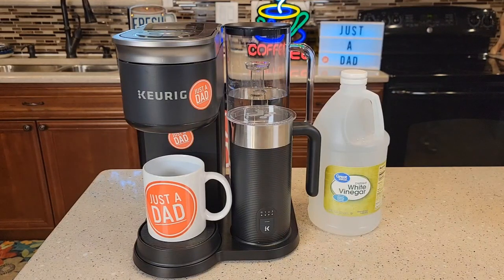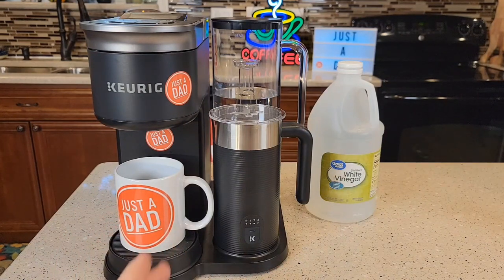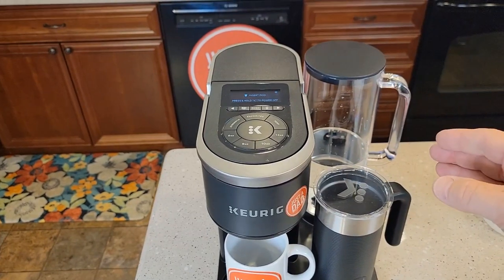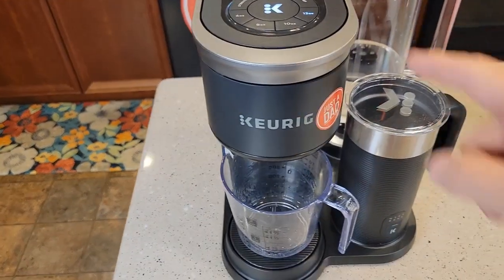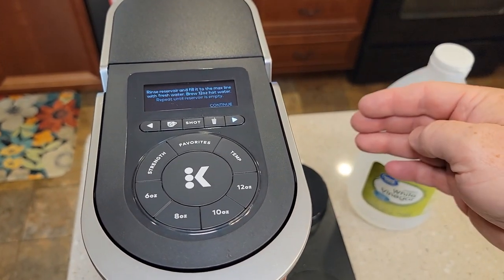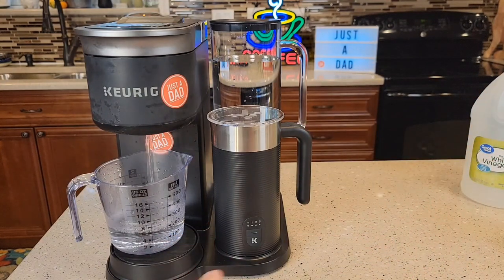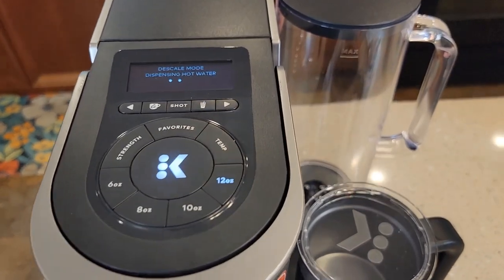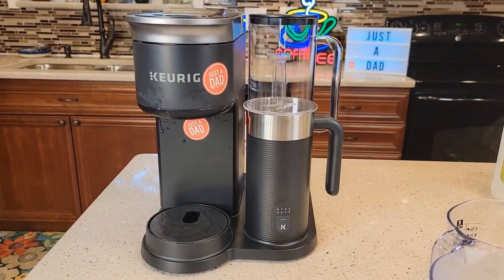How To Clean / Descale with Vinegar Keurig K-Cafe Smart Coffee Maker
How to turn Descale light off, Keurig K-Cafe SMART Single Serve K-Cup Pod Coffee, Latte and Cappuccino Maker, Black
How much vinegar to use and how long it will take.  This might fix if your coffee is cold or if it isnot putting out the correct amount of hot water.